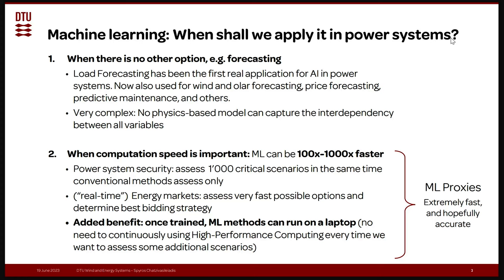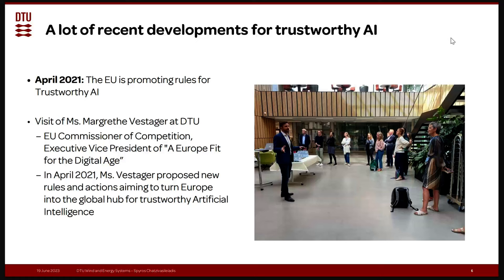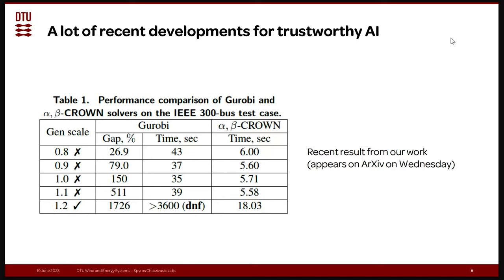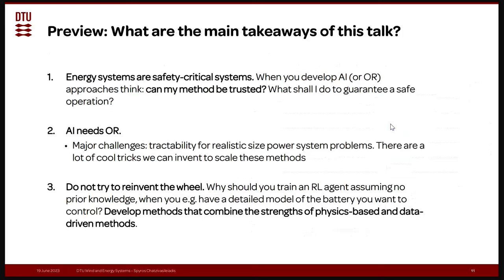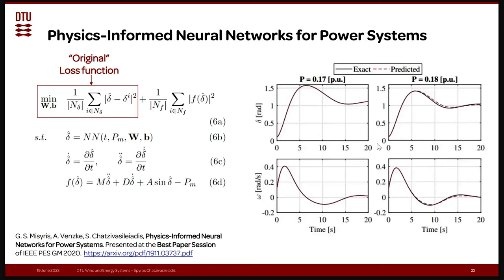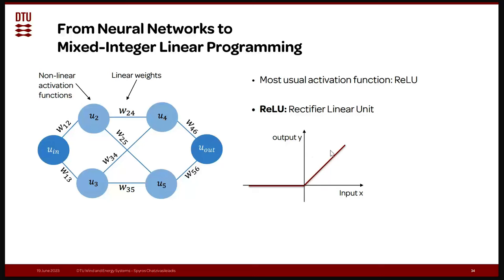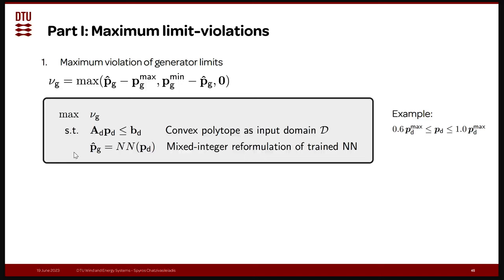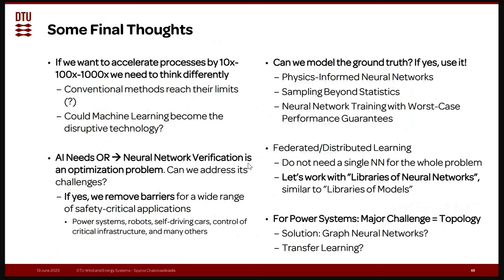Spyros Chatzivasileiadis: Trustworthy AI for Power Systems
Event: DTU Summer School 2023 on "Future Energy Systems: Advances in OR and AI", 19-23 June 2023, Copenhagen, Denmark